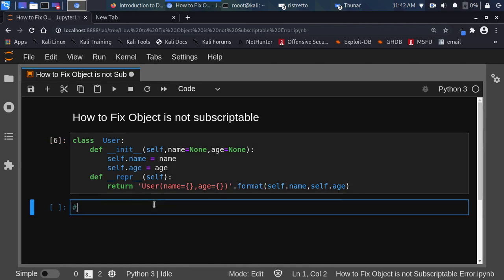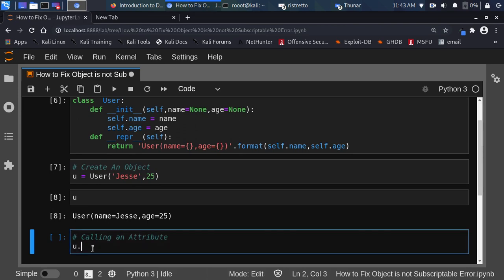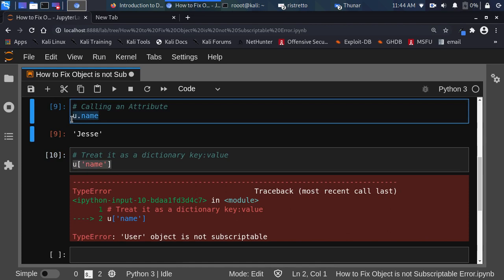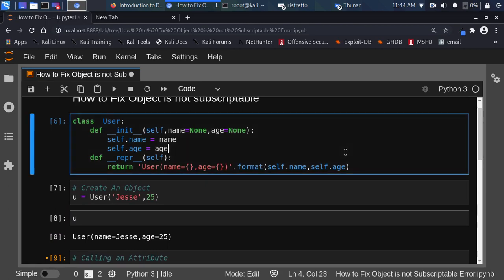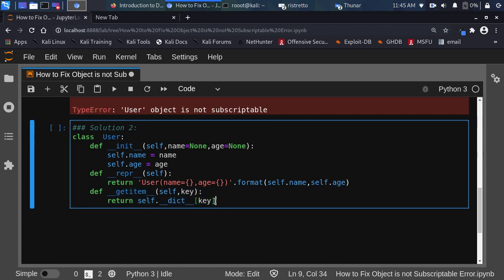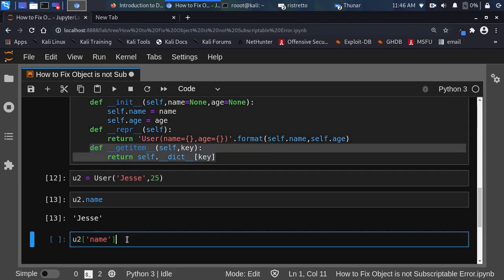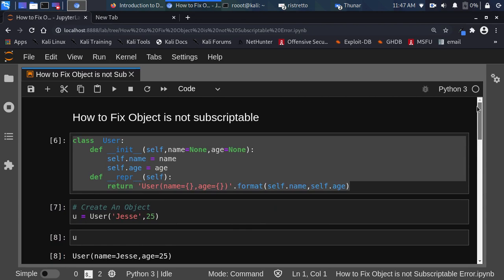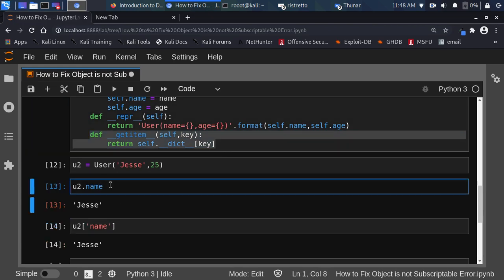How to Fix Object is Not Subscriptable In Python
In this quick tutorial we will explore how to fix 'Object Is Not Subscriptable' in python.  A subscriptable object  describes objects that are "containers", meaning they contain other objects and they  implements the __getitem__() method.

 JCharisTech